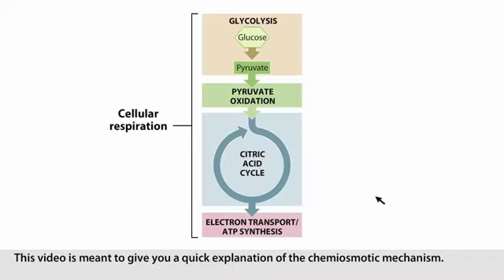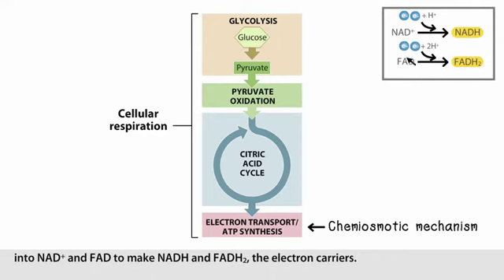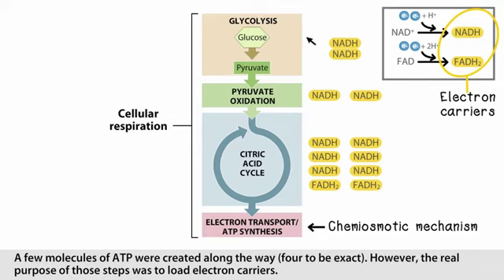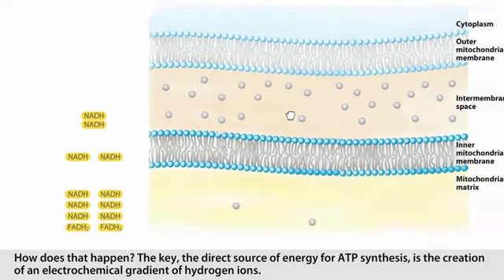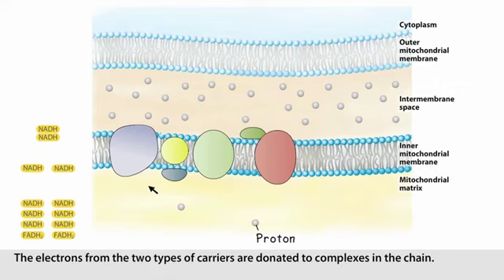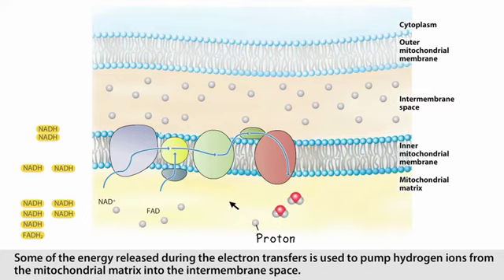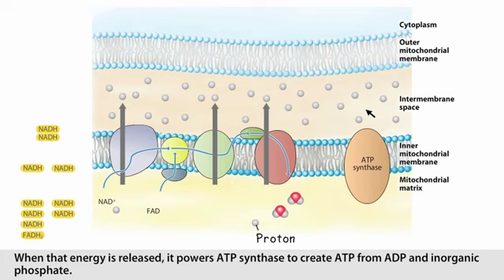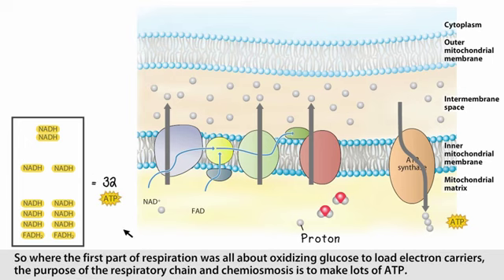Principles of Life 2e Active Learning Modules: Video Chemiosmosis